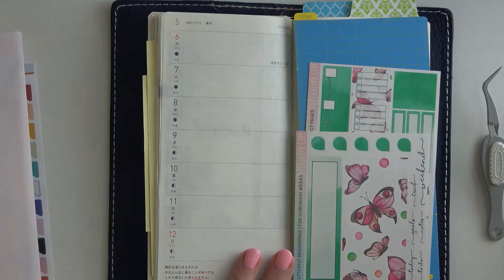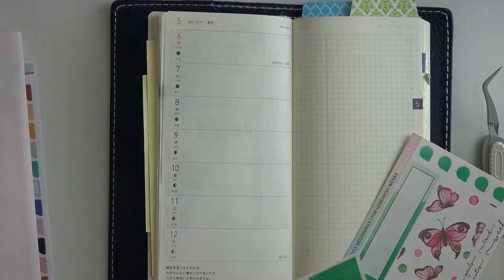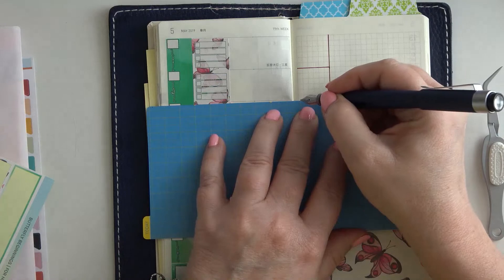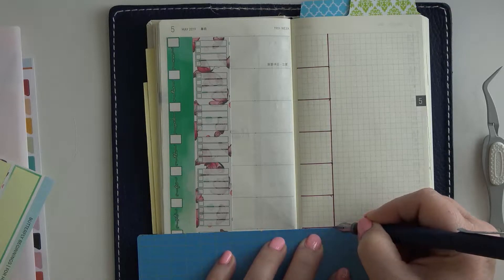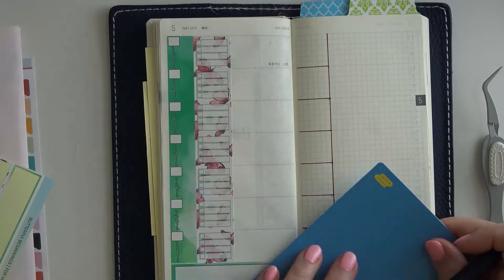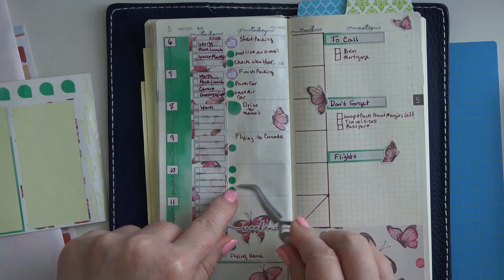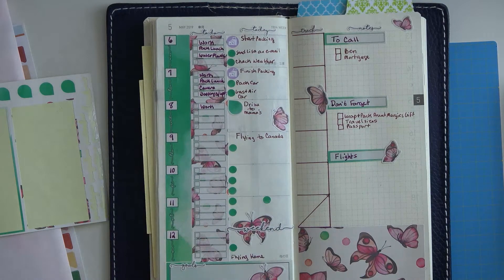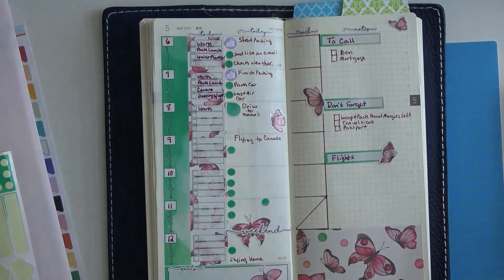Sequence 01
Today I'm planning in my Hobonichi Weeks.  I will be using a kit by PaperJoyPH.
I hope you enjoy this video and thank you for supporting my channel.

Mail :   inFocus Prints
         2013 Olde Regent Way Ste 150
   Box 195